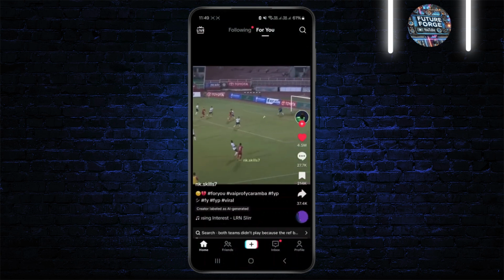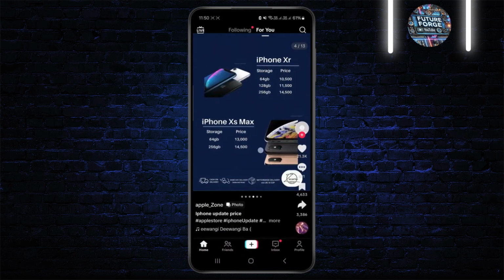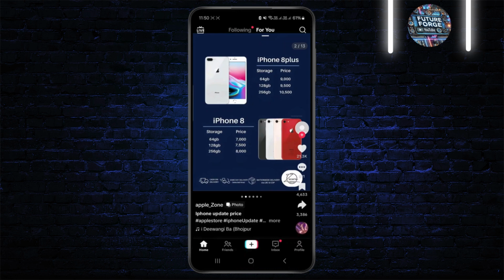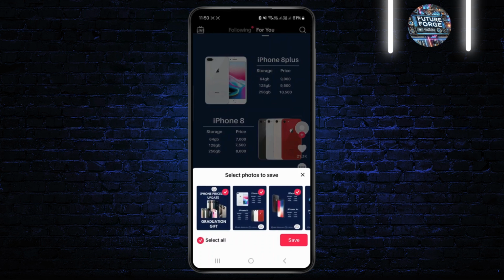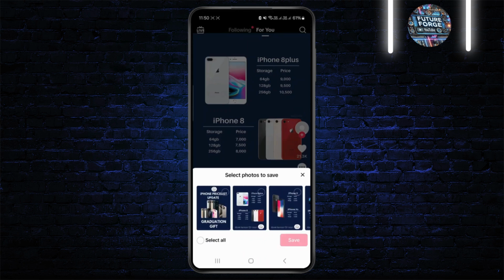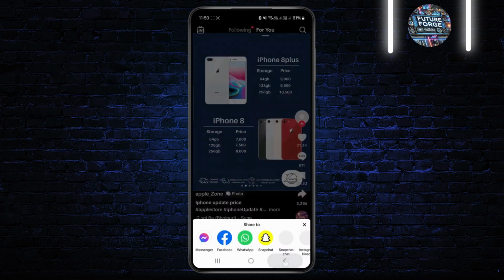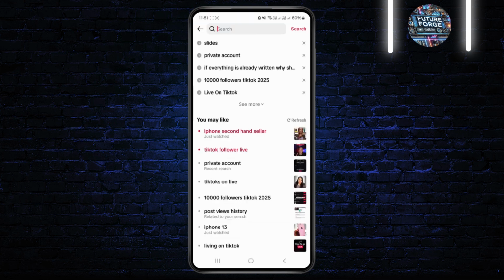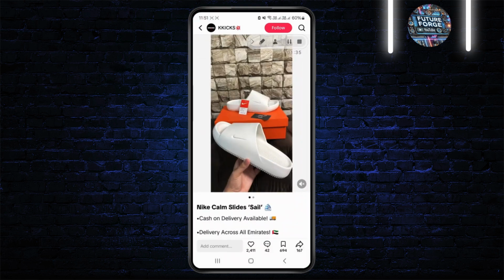How to Download Pictures from TikTok Without Watermark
Learn how to download pictures from TikTok without a watermark in this simple, step-by-step tutorial. Whether you want to save your favorite TikTok videos or images without the watermark, this video will guide you through the entire process!

In this video, you'll discover how to download TikTok videos without a watermark, along with tips for saving your content without any logos or branding. You’ll also learn how to save TikTok videos on both iPhone and Android devices without the watermark.

0:20 Step 1: Accessing the TikTok Video
0:45 Step 2: Downloading Without Watermark
1:15 Step 3: Saving Your Content